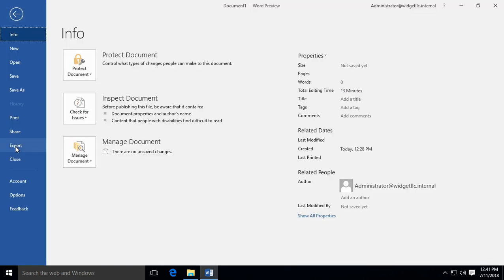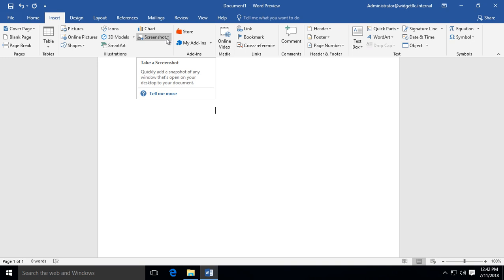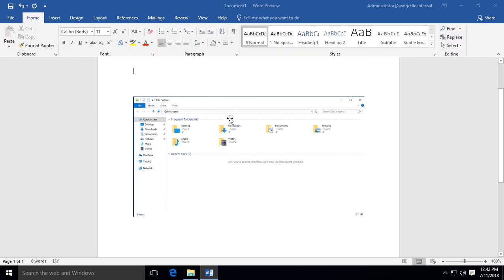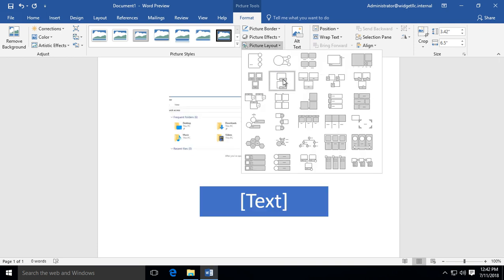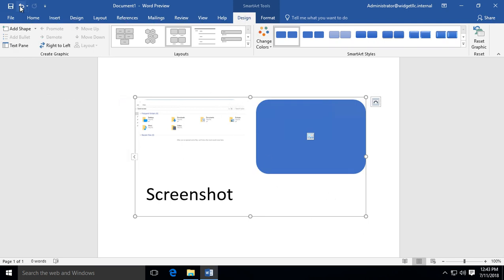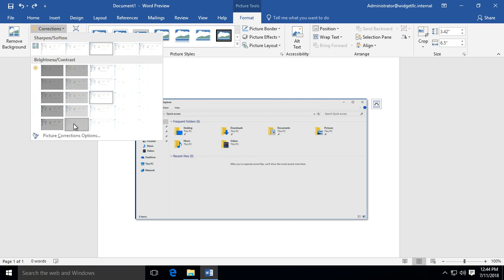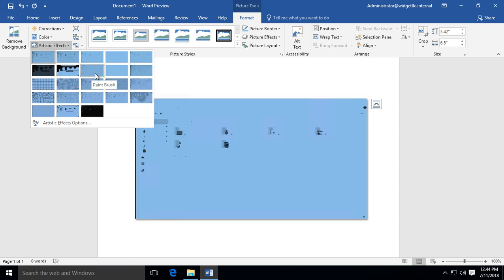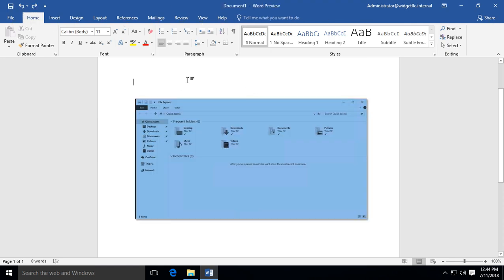How to use the Screenshot feature in Word 2019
Professor Robert McMillen shows you how to use the Screenshot feature in Word 2019 and how to change colors and styles of your pasted in screenshots.